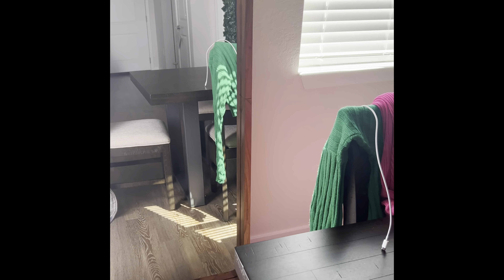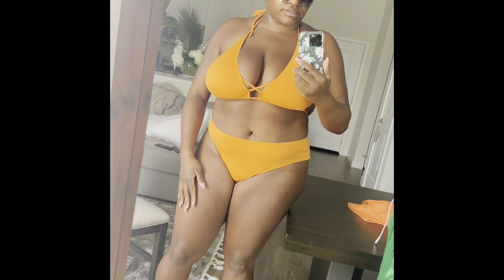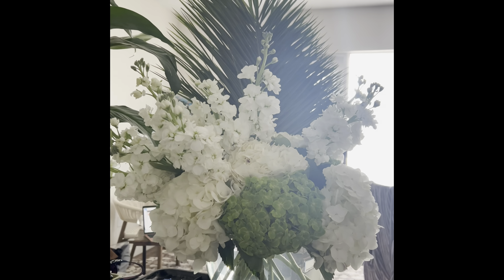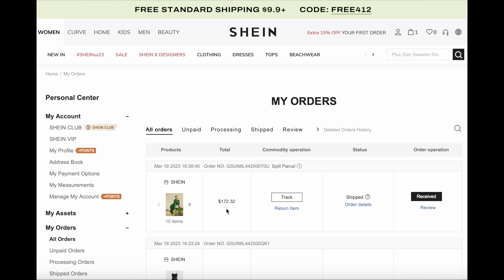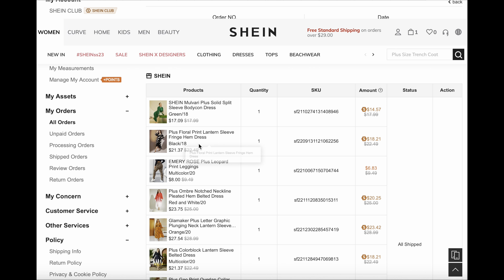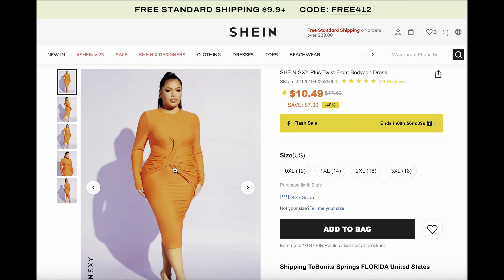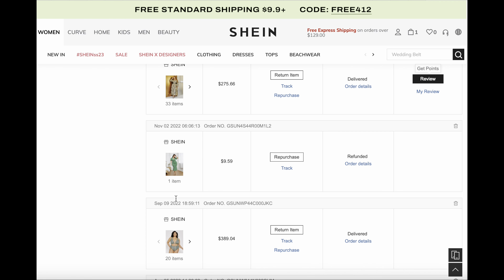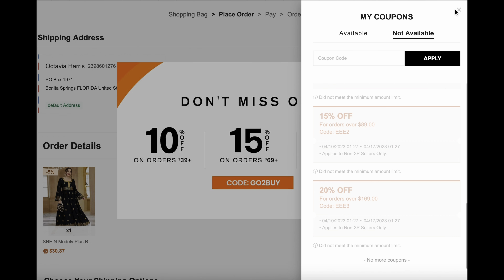AMAZON — SOLY HUX Women's Printed Triangle Halter Bikini Bathing Suit with Cover Up 3 Piece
$37.99

I absolutely love this bathing suit. I feel so sexy in it and the neon mesh is such a treat to wear. It feels so nice and smooth on — like not wearing anything because it’s so light.

* Polyester, Elastane
* Imported
* Tie closure

(oops I have been washing mine in the washer machine)

SHADES

Ombre Lens Flat Top Fashion Glasses

$4.70

I made this channel because a lot of people ask me about my clothes and I wanted to help more plus size women know what the clothes feel like, how they wear and what I think.

The prices listed are what I paid for these items on my receipt. The links are to the direct item I purchased as well. You can probably find them online for a different price. I'm willing to sell some of the items you see just message me. ❤️